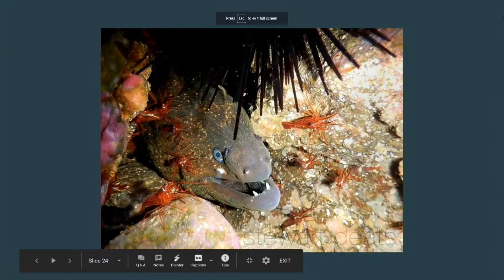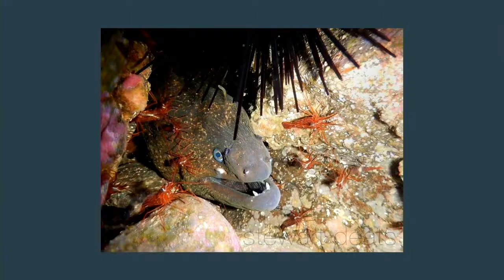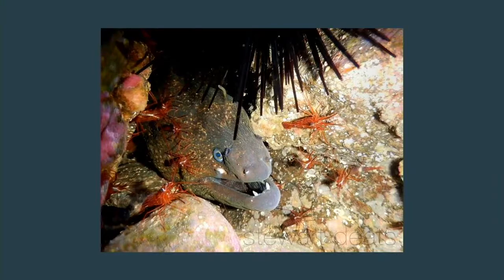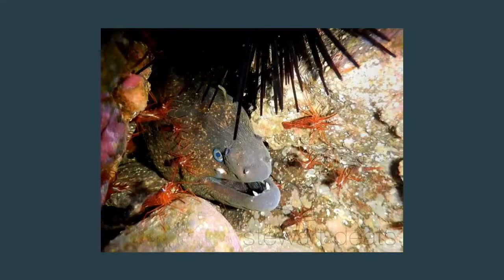Stew Deats vs Moray Eels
Stew talks about his encounters with eels while in search of lobster.